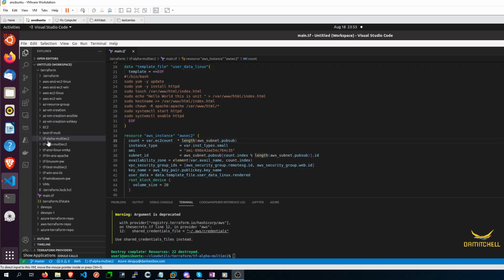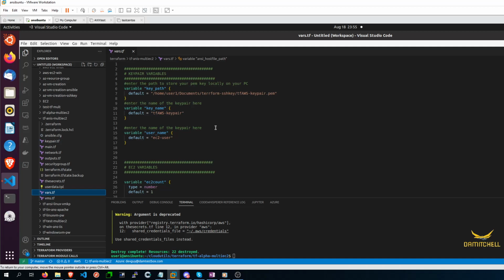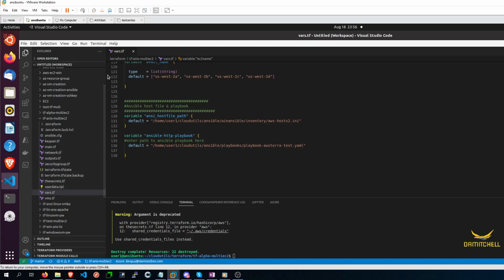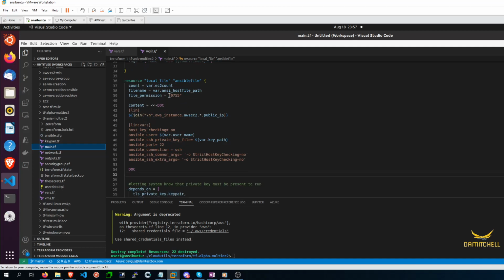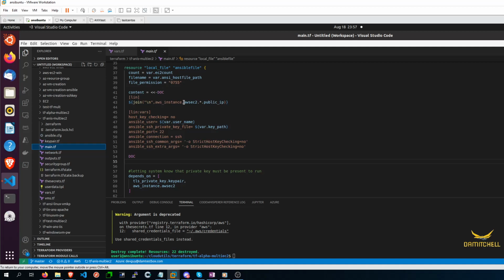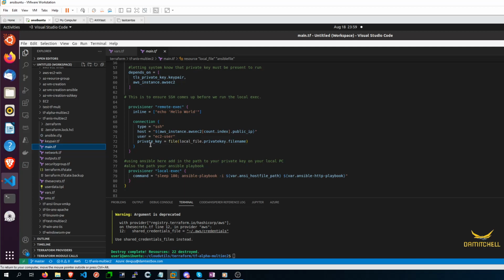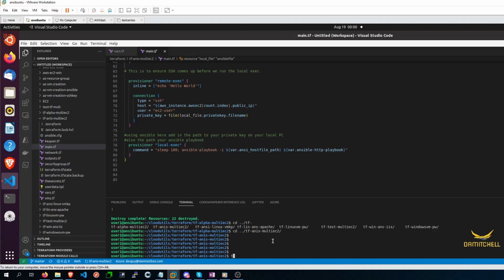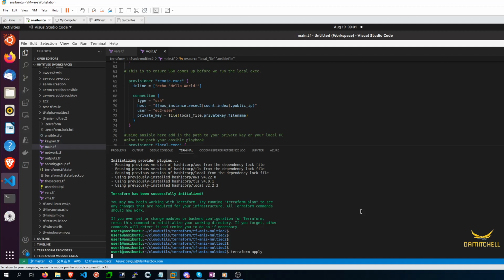Terraform ansible mulit ec2 script pt1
taken the script in the previous video too the next level and adding ansible to deploy software configurations